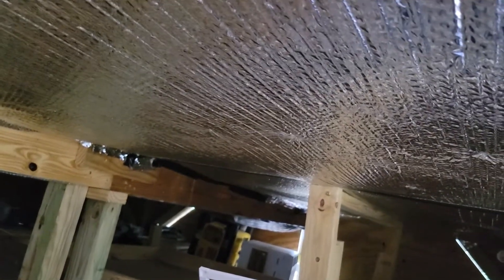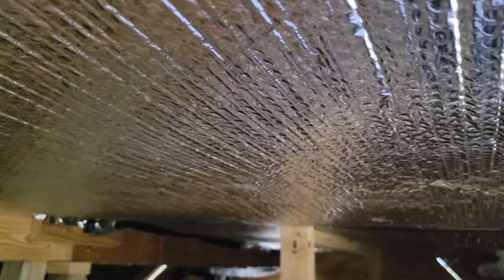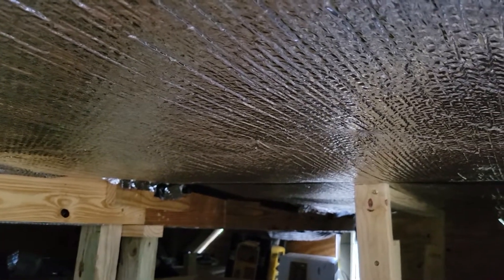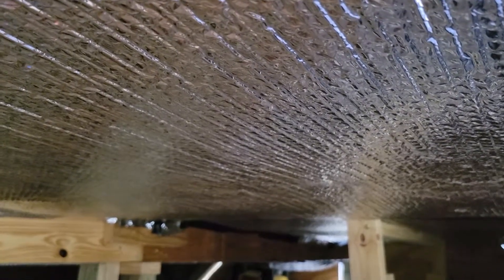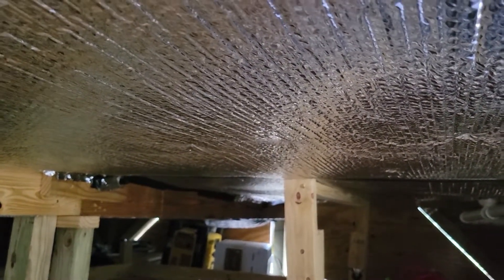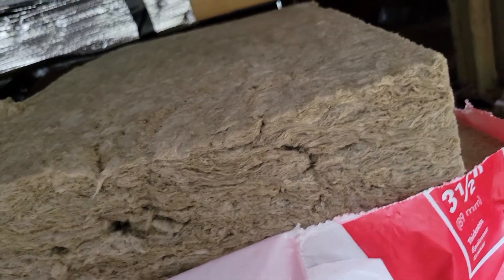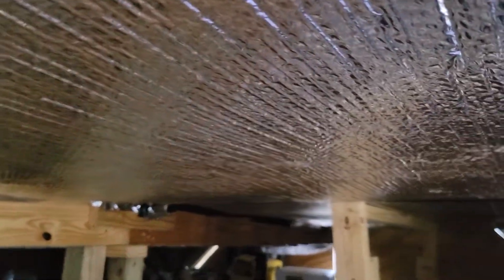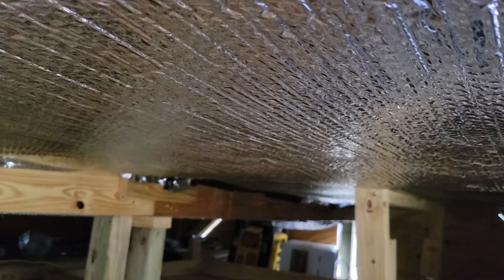Insulating crawl space with foil wrap,rockwool, 1 inch spray foam.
3 1/2 inch rockwool, foil insulation, 1 inch closed spray foam.